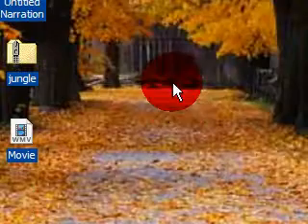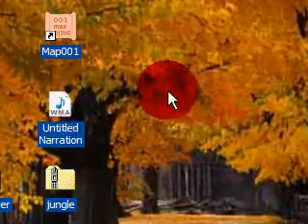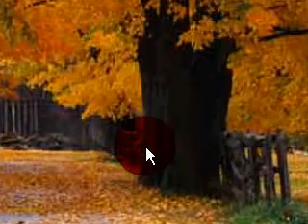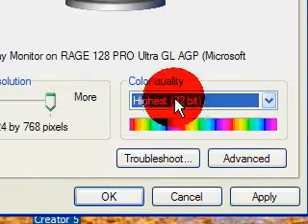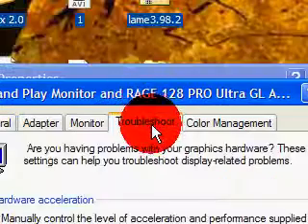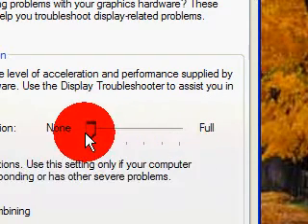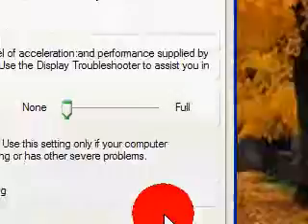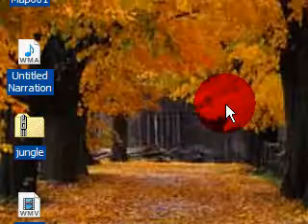How to make camstudio or hypercam run faster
How to make camstudio or hypercam run faster. It is a turtorial on how to make camstudio and hypercam run faster. Watch and you will see how fast it goes.